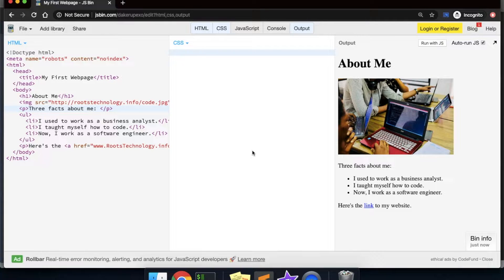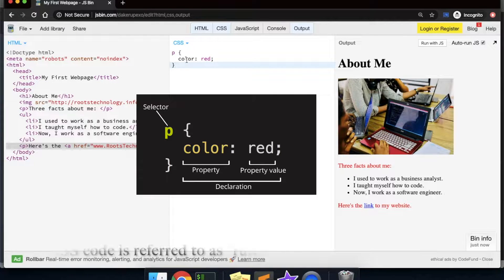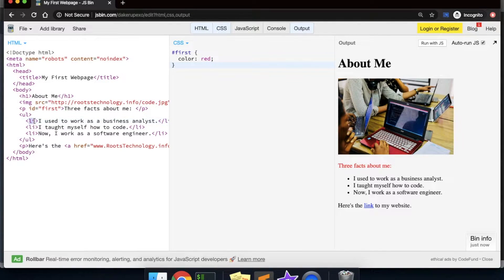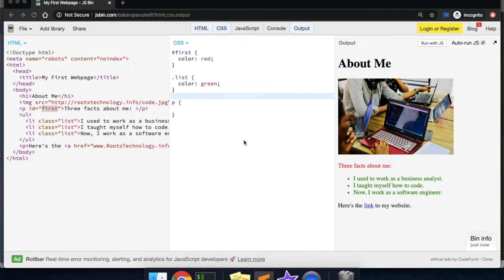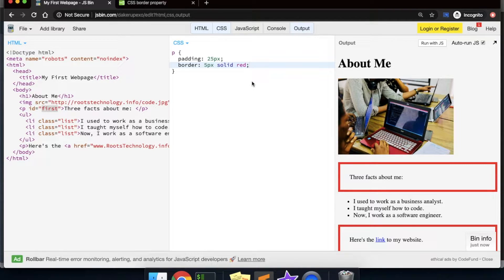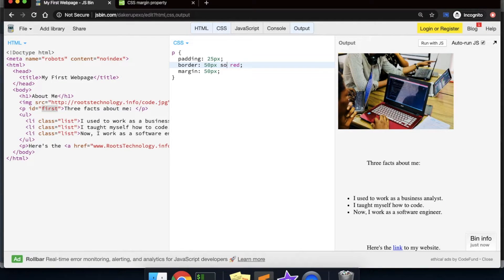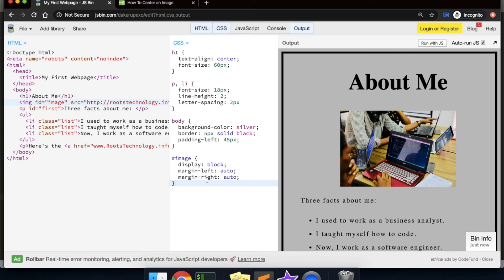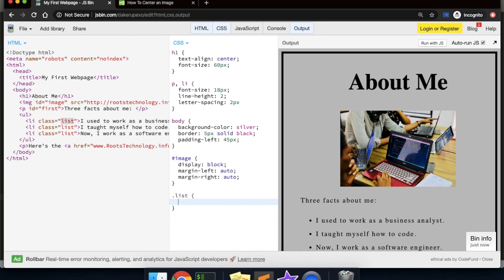Learn to Code in 15 Minutes - CSS Basics | Learning Coding Made Easy!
Hey! In this video, I'll be teaching you the basics of CSS (Cascading Style Sheets), to style your HTML content, in 15 minutes. The best way to learn how to code is by writing code, so open up another browser tab, go and let's start writing code!

You will learn the very basics and can follow along too! You will learn what is happening at each stage and the types of targeting and elements. There are many different attributes, which I will explain also.

Sample of the coding curriculum I use to teach my students